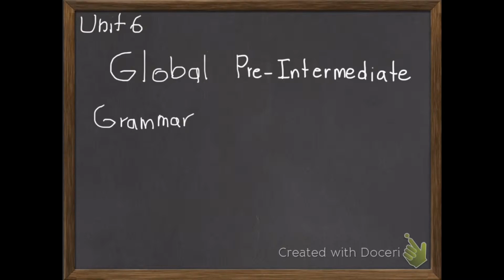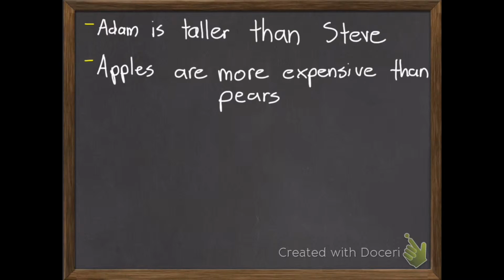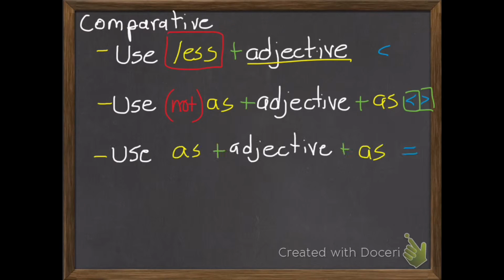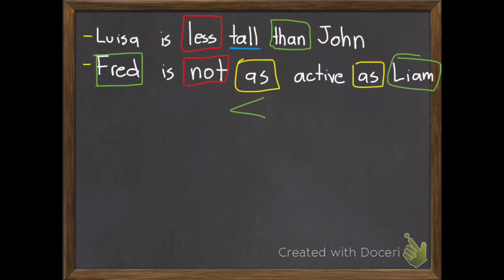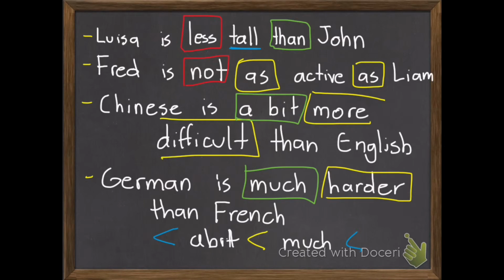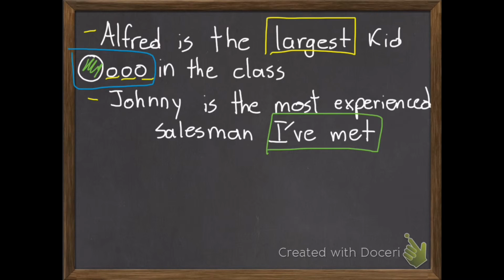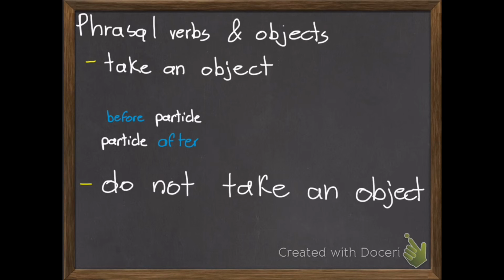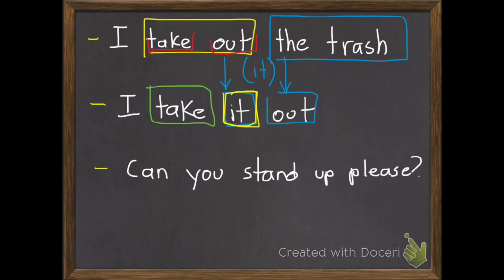PI Global Unit 6 Grammar